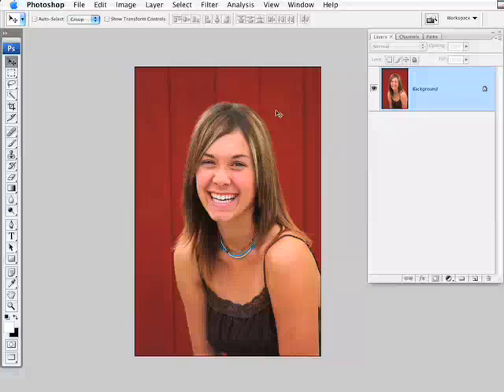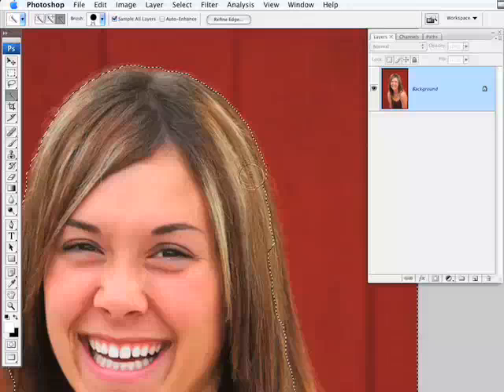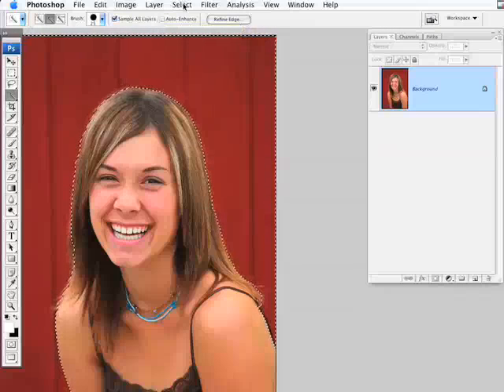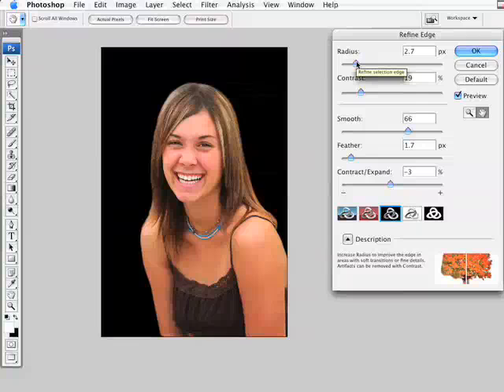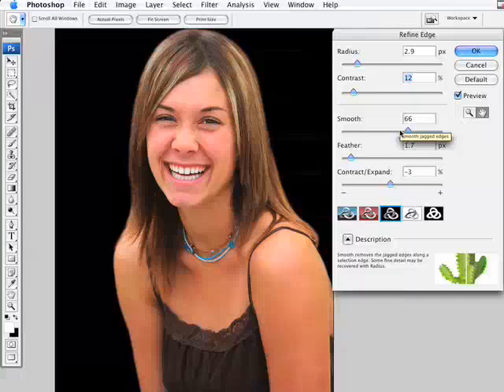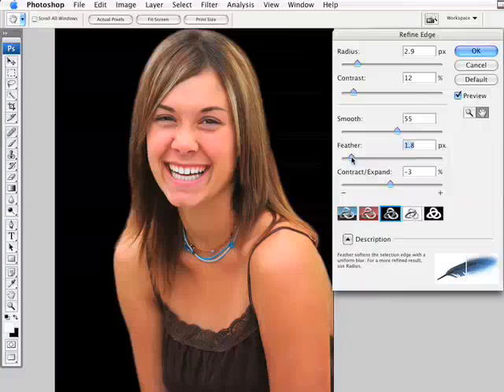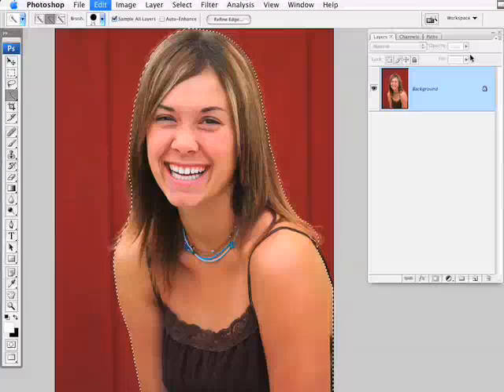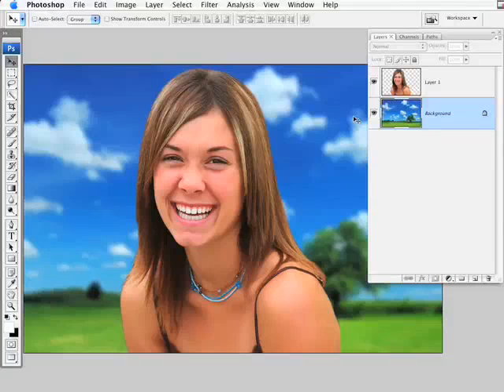17 Using the Refine Edges Dialog